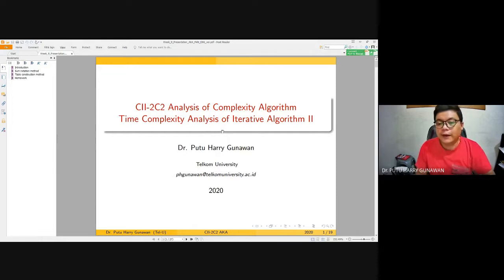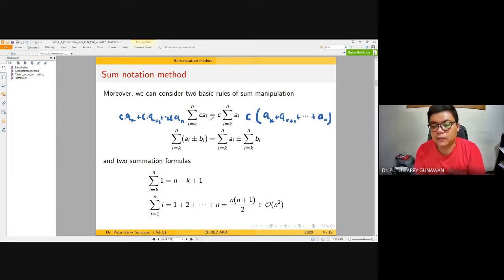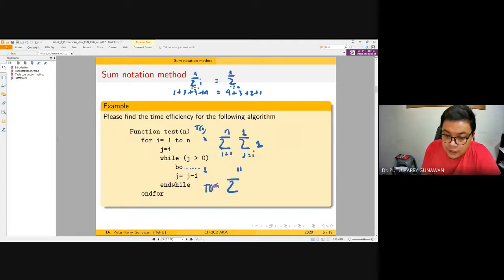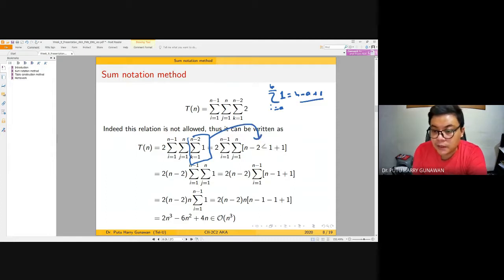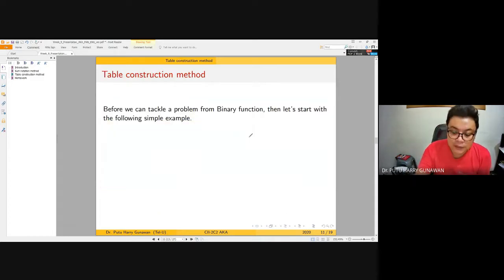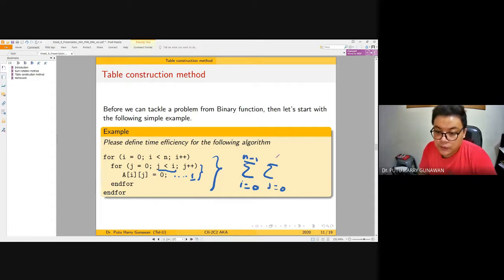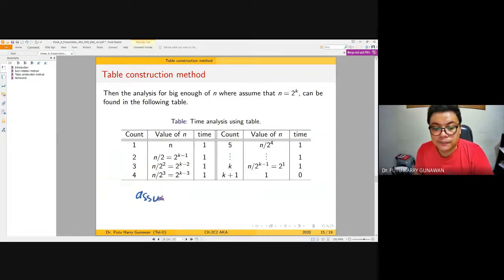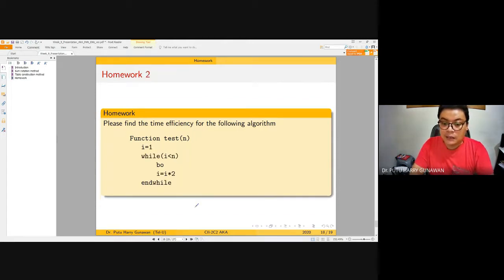Week 9 Analysis Algorithm Complexity [English]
This video will elaborate Sum notation method for regular step loop and Table construction method for irregular step loop in an algorithm.